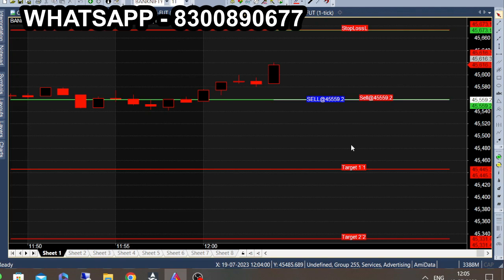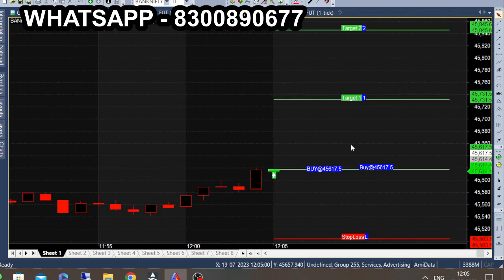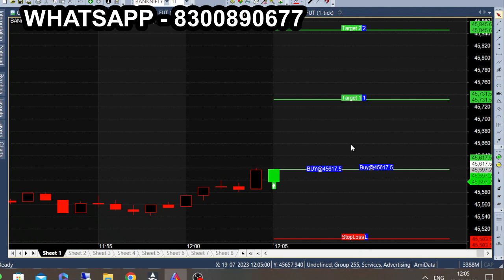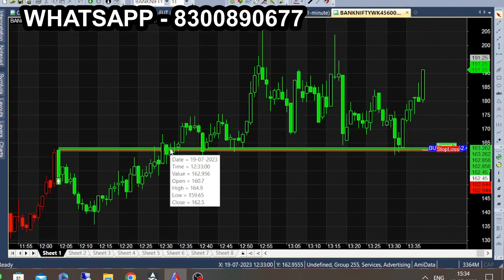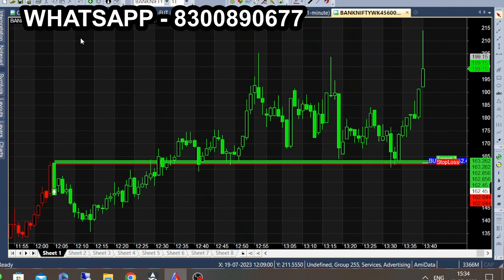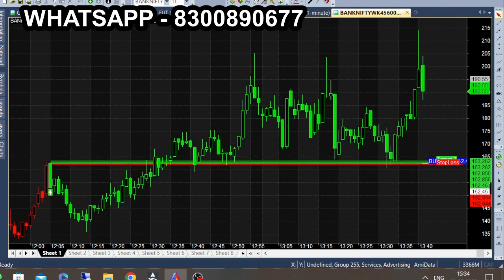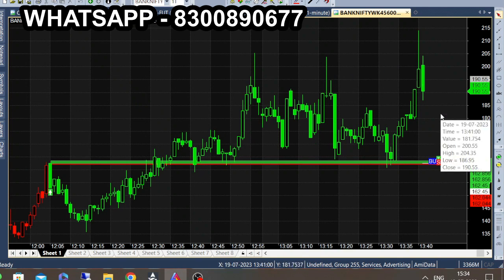Intraday Option Tips : Basic Live market Tips for Bank Nifty